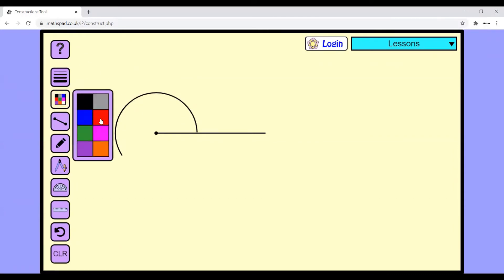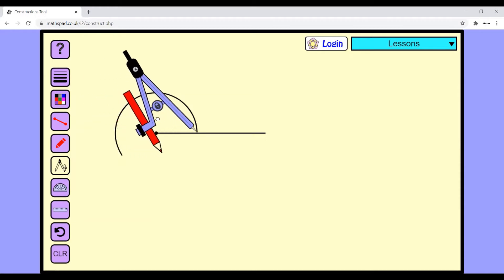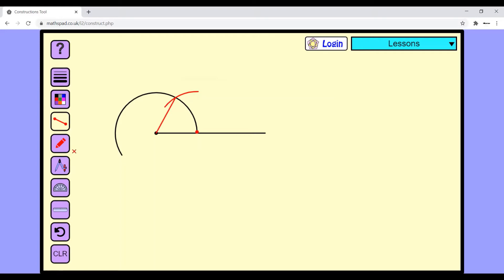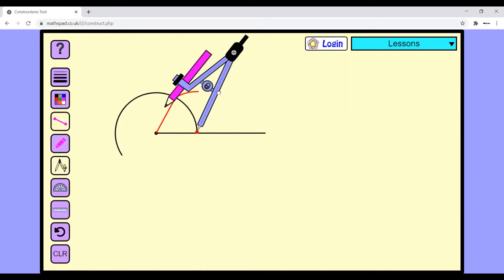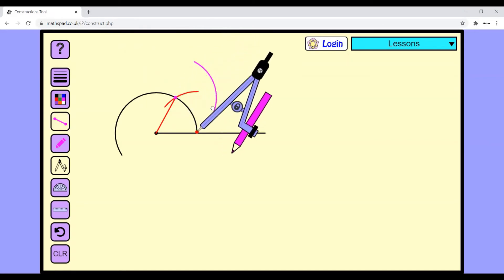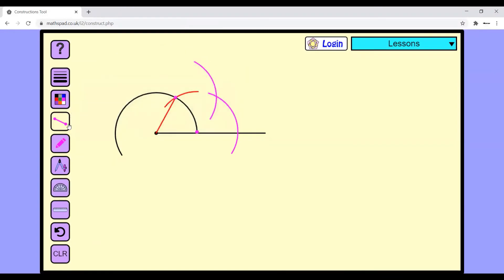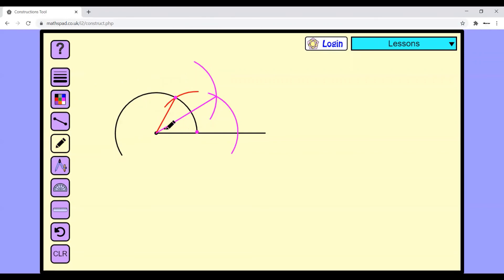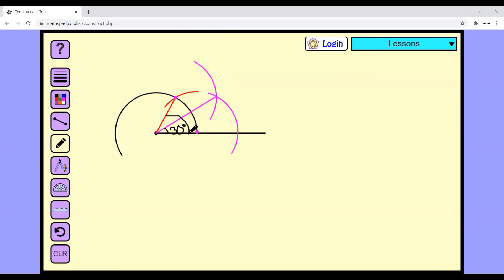How to construct 30 degree angle in MathsPad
to open the MathsPad online construction tools. You can use this on any other web browser other than Google Chrome.

Also remember to keep it on LESSONS while doing this angle construction or any other thing which involves teaching purpose.

Also click on the bell icon 🔔 to receive all notifications about my videos.